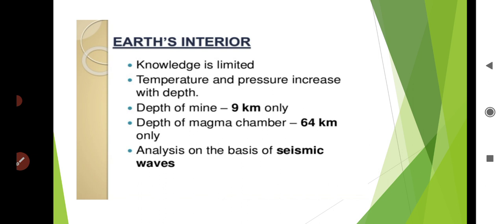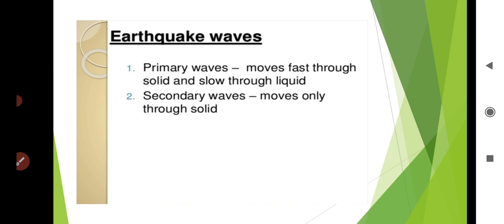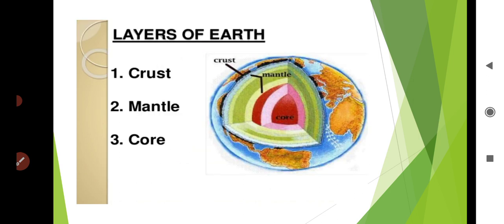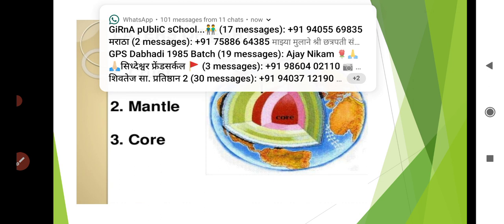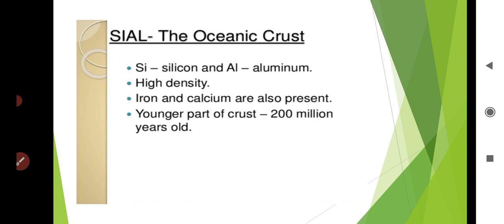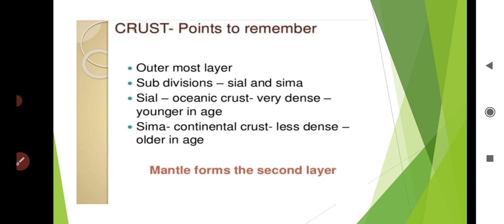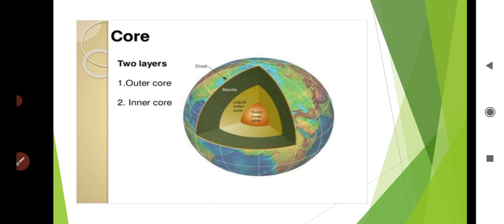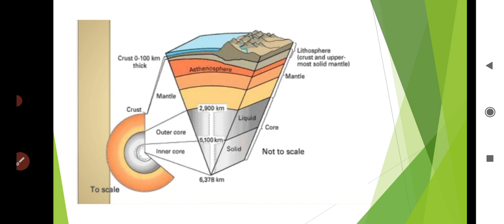Geography | Interior of the Earth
Subject: Geography
Class: BA | BSc
Topic:  Interior of the Earth

Malegaon Dist-Nashik